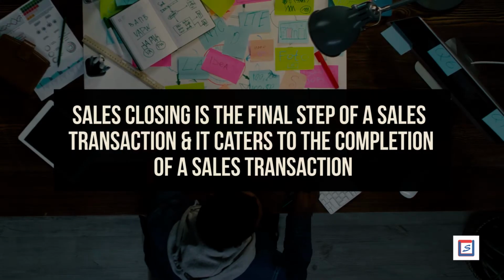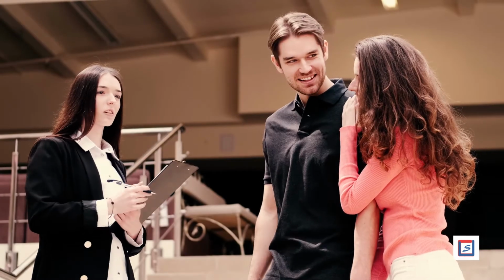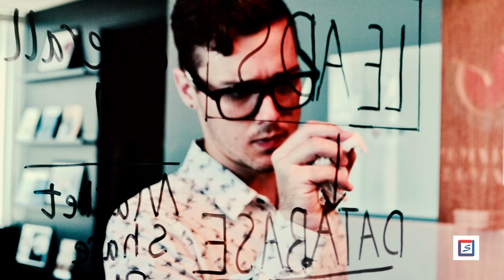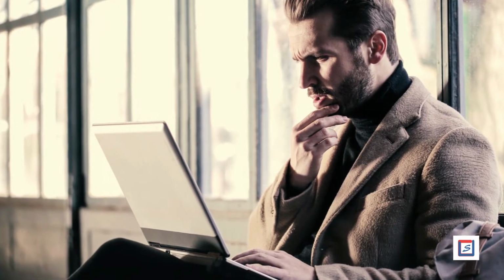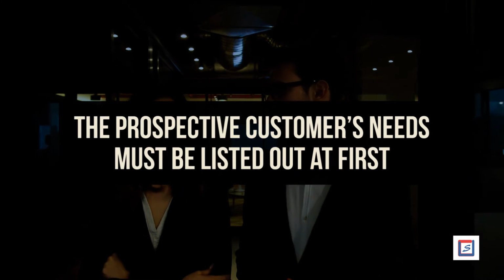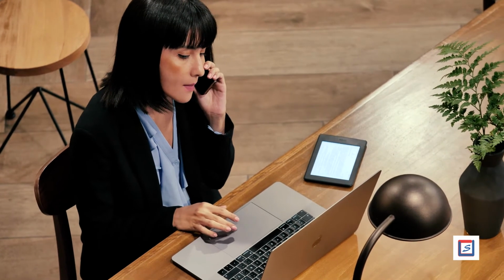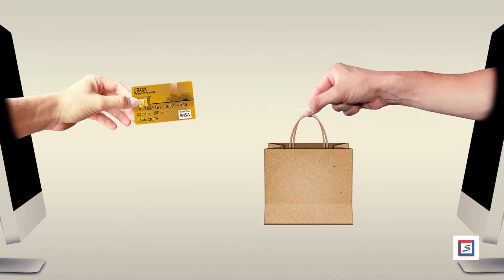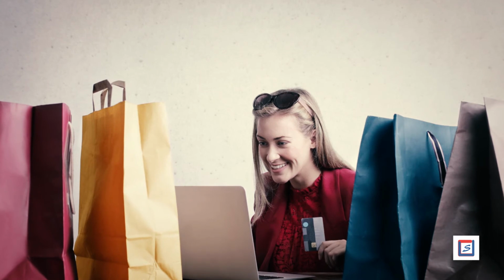The five most effective sales closing techniques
To assess someone as an experienced salesperson, a lot of factors are taken into consideration including the ability to close a sales deal. Since procuring sales is considered to be a difficult, tedious and tactical process, sales closing is given a lot of importance in an organization. It helps the company track its conversion ratio and moreover helps it to strategize future sales techniques with more precision. Sometimes, even deeply put in efforts can go waste if the deals does not end up being closed. Thus, to help organizations to boost their sales closing numbers, we provide you with 5 well proven strategies to step up your sales closing game.

Read the full article on The five most effective sales closing techniques

01:20 The Assumptive Close
02:23 The Take Away Close
03:26 The Needs Close
04:14 The Objection Close
05:15 The Now or Never Close